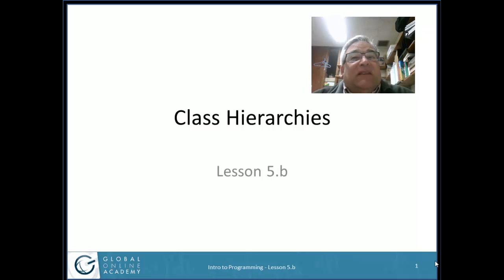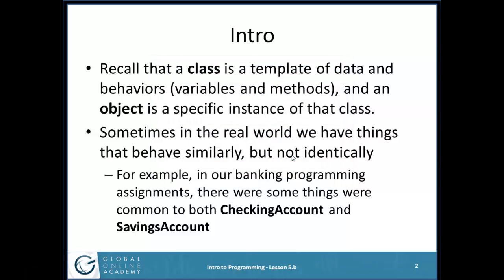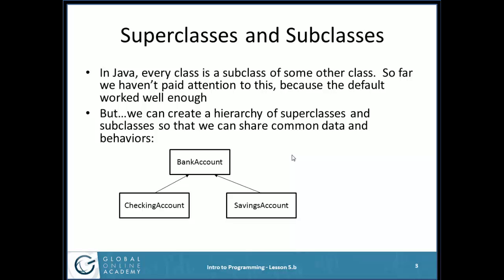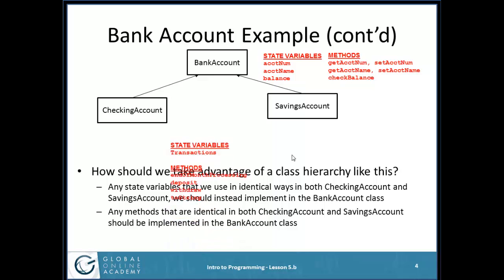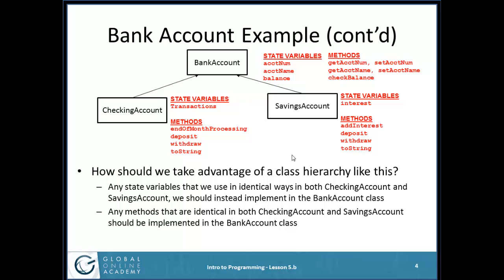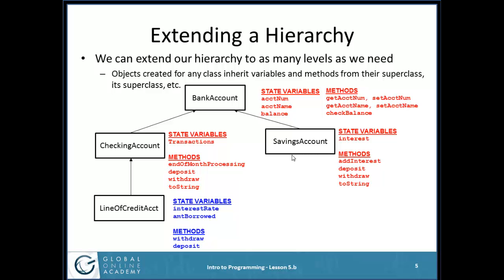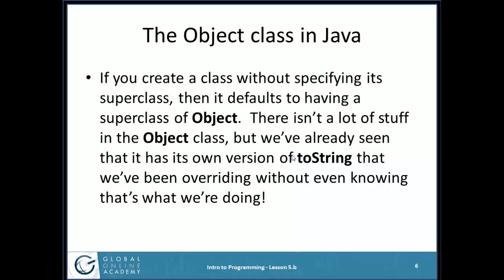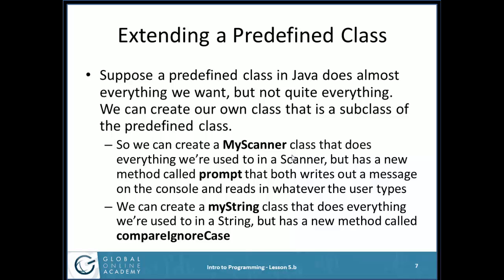5b PPT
GOA Intro to Programming Lesson 5b - Class Hierarchies